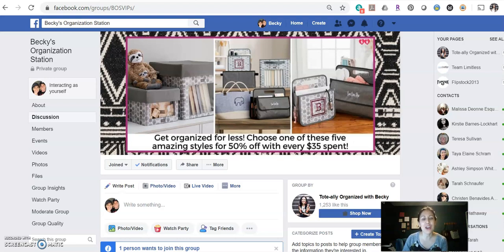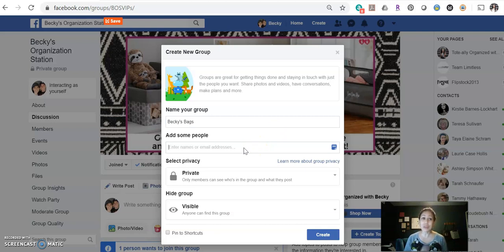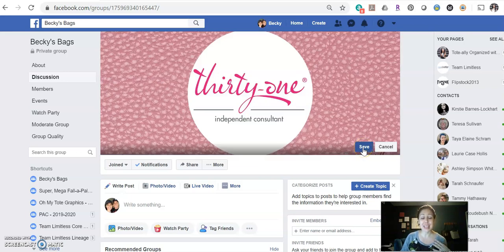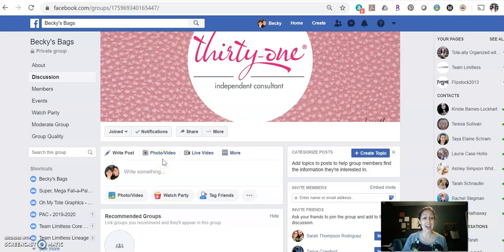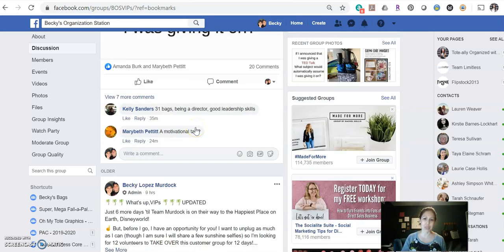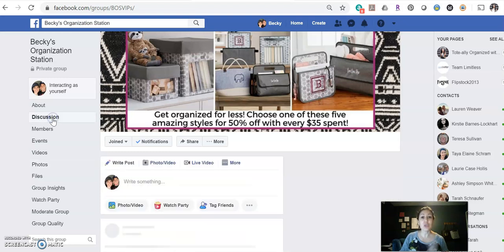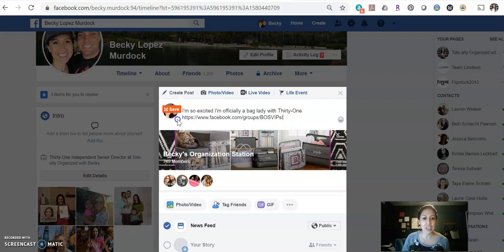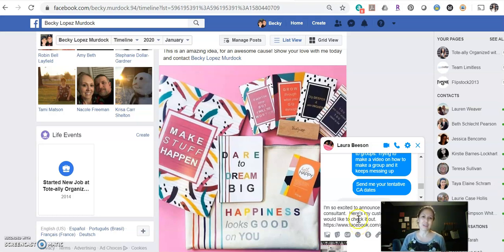How to Set Up Your Thirty-One Customer Group on Facebook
How to create a closed customer group, plus a couple tips and tricks for inviting people to join your group
☕️Want to be a deal insider?☕️
☕️Host a Pop Up Event **caution: must like free stuff**☕️